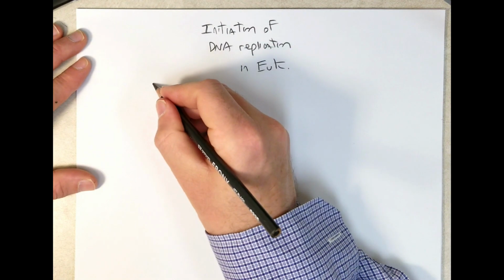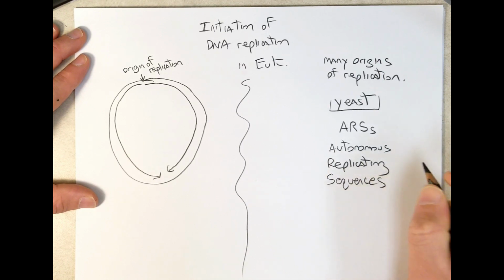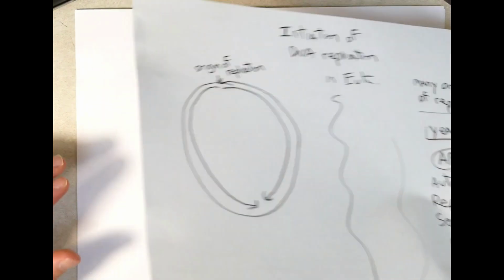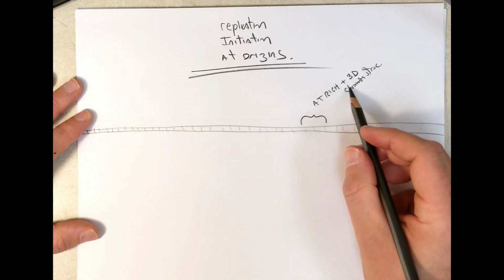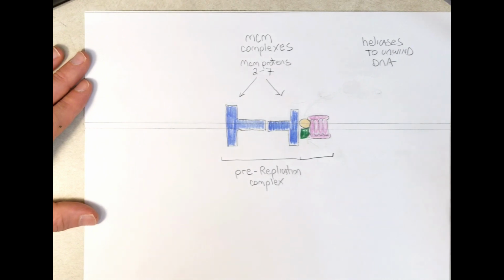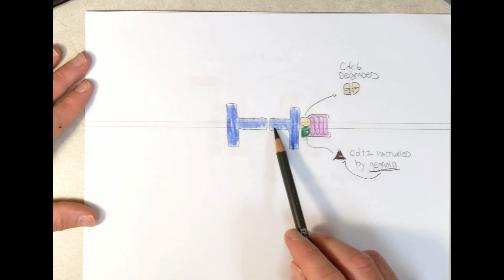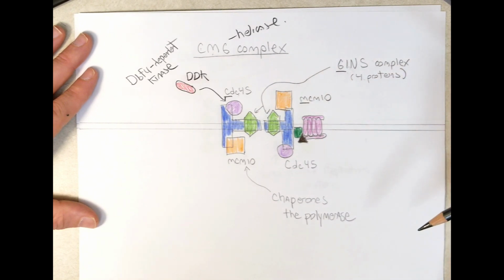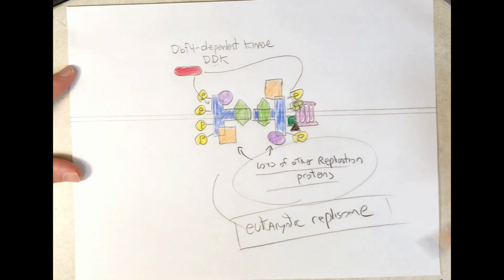Eukaryotic DNA Replication Initiation: ORC through CMG complex (Recommend 1.5x Speed)